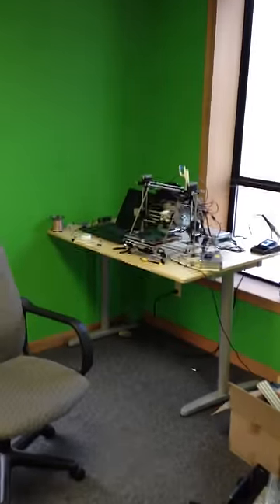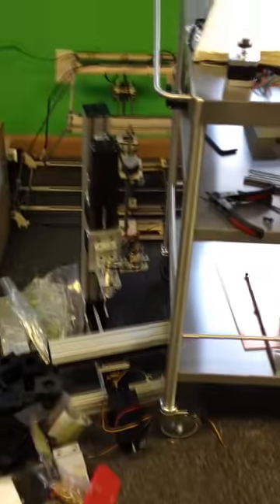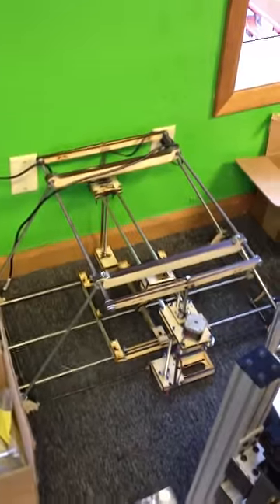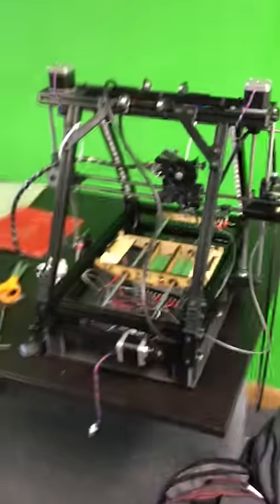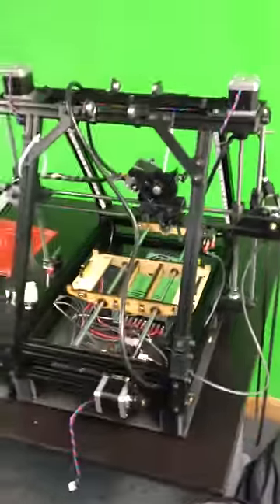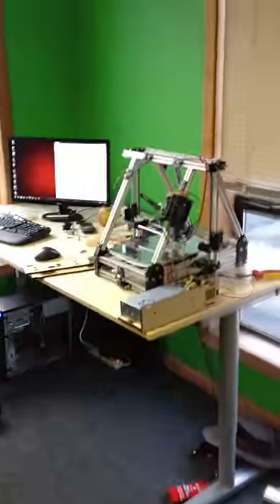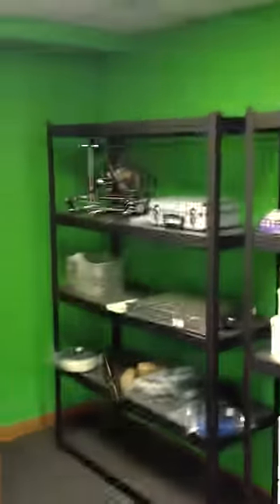TrinityLabs Engineering Green Room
This is the TrinityLabs.com green room for R&D and engineering/prototyping